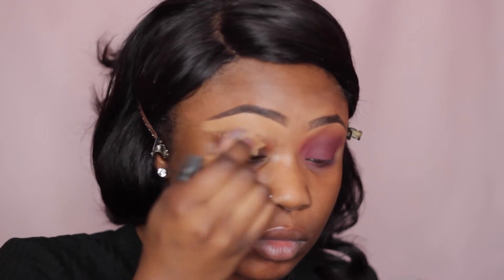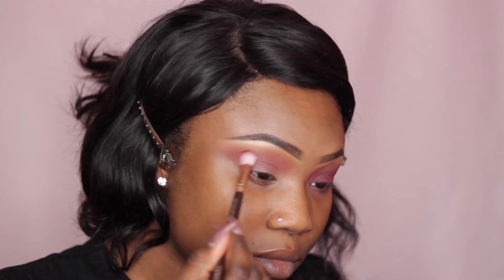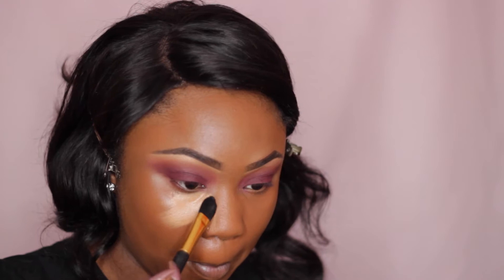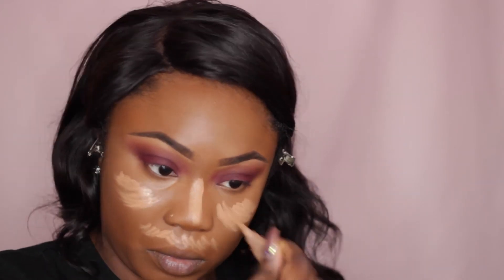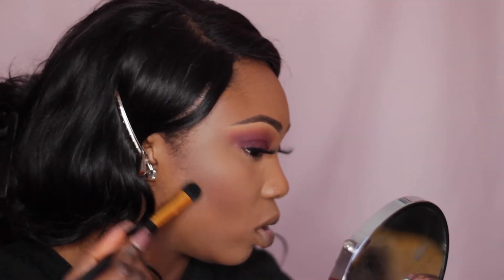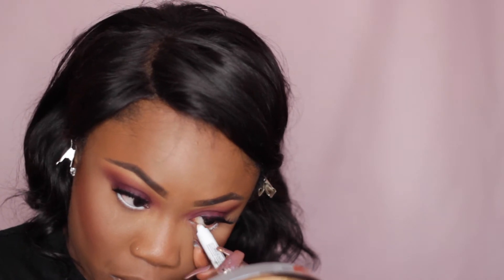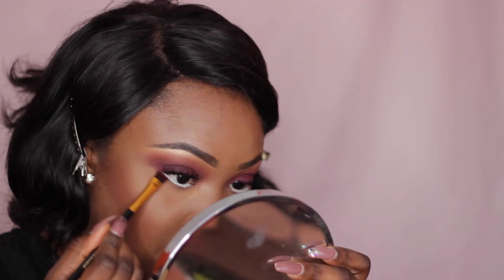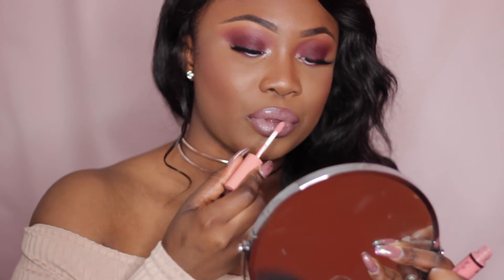Watch Me Transform | Easy Valentine's Day Inspired Makeup Tutorial | I am Adija K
Excuse my voice...This cold has got me sounding higgy

//Brows
Rimmel dark brown pencil
Nyx tame and frame pomade espresso- zoeva 317
La pro fawn Crown 432 brush
La pro chestnut- smudger brush

//Eyes
La pro fawn
Real techniques base shadow
Coloured raine Roulette
Inglot 335 morphe m441
Inglot 301 zoeva 227
Costal scents revelaed 2 palette-burgundy shade
Nyx jumbo pencil-milk
Themakeupaisle Khloe lashes

//Face

Lancome teint idole ultra 11
La pro concealer Fawn & cool tan
Mac mineralise skin finish dark( Jessup large fluff brush to define contour)
Black opal suede mocha
Covergirl ebony bronzer M530 Contour Blender Brush
Inglot eyeshadow 300 for blush
Mac format blusher
ABH Mimosa & Bronzed highlight

//Lips

Mac currant liner
Kat von d Bow n Arrow
Nyx butter gloss Creme brûlée

//Previous videos

//Hair

Ali moda Peruvian bodywave 14inches x3
10 inch Peruvian frontal by New way hair
Made into a wig and curled with remington curling wand by myself